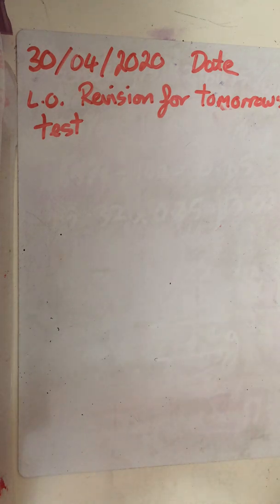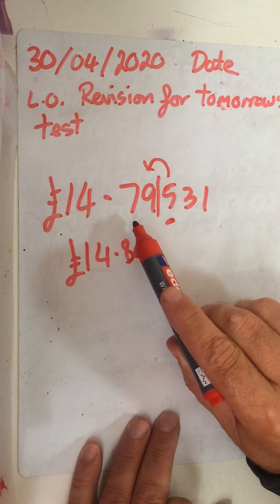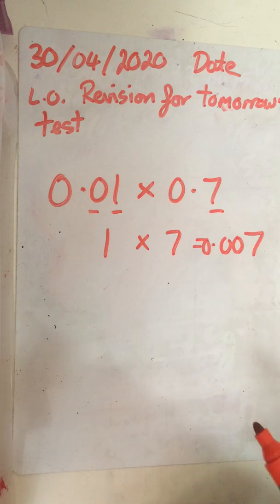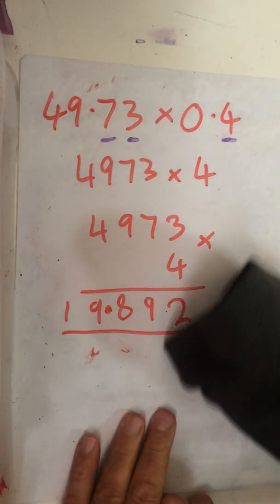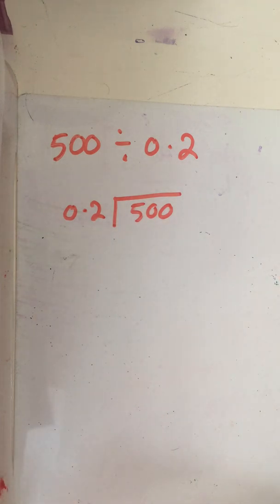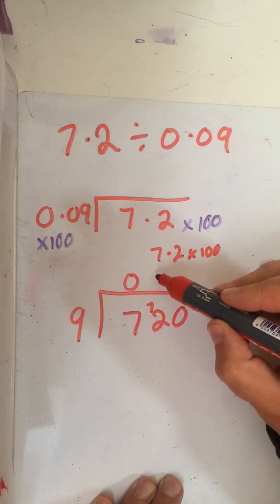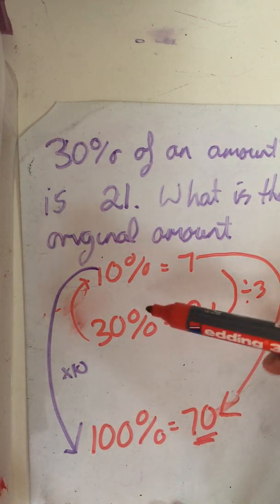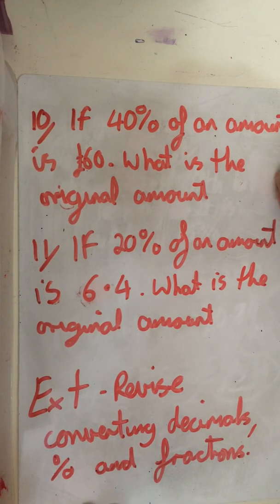Year 7 Set 1 WB 27/04/2020 Lesson 3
L.O. To revise for tomorrow's test. Year 7 Set 1 WB 27/04/2020 Lesson 3